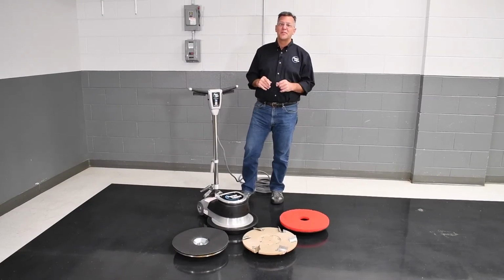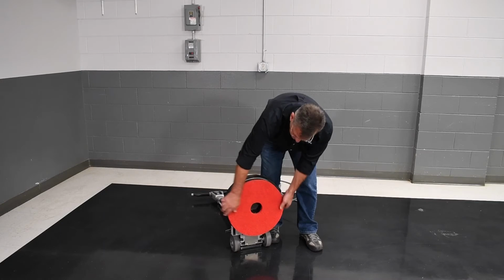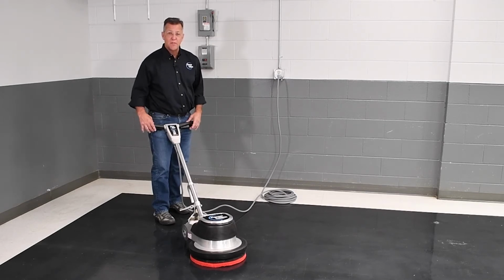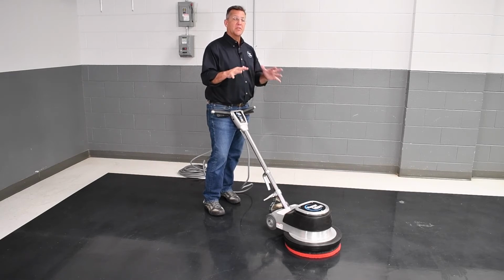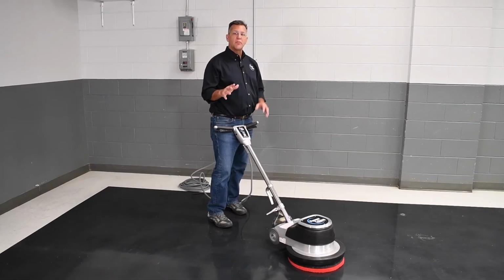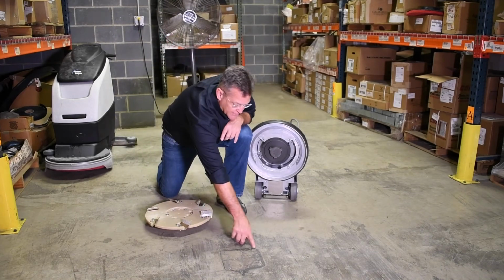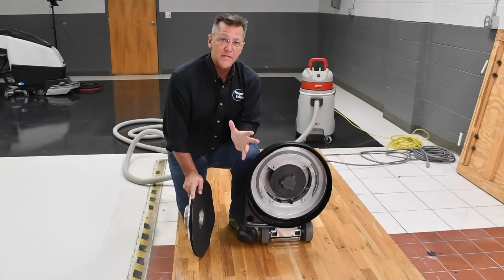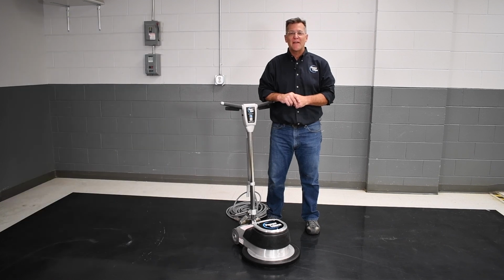Pioneer Eclipse FM Floor Polisher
The FM Floor Polisher is a 175 rpm, low speed machine that can be used for general floor cleaning, concrete cleaning and prep, wood floor sanding and a variety of other floor maintenance applications. This is a very versatile machine that can be fitted with dust collection and an on-board water tank.